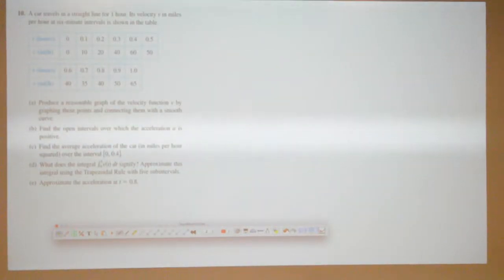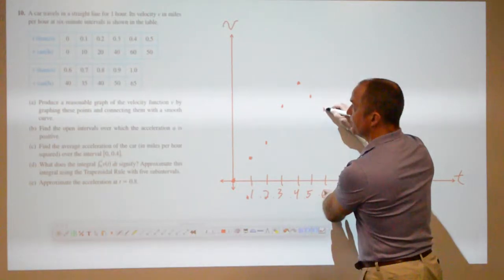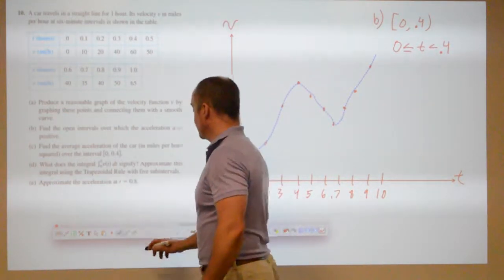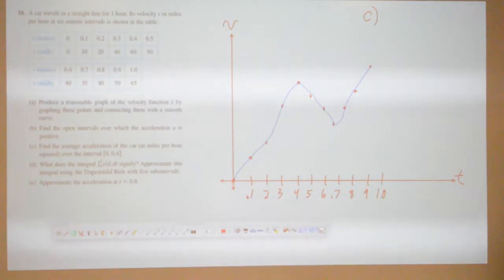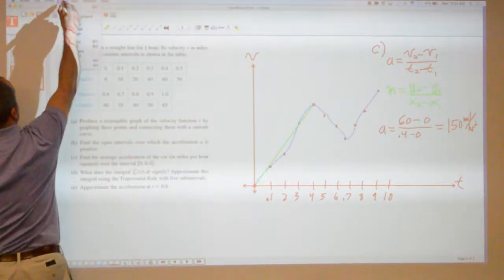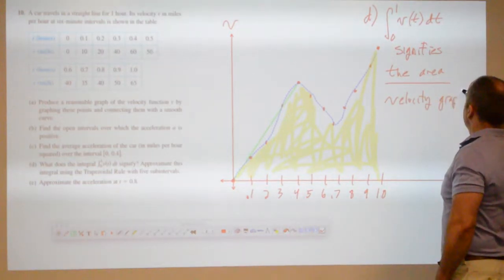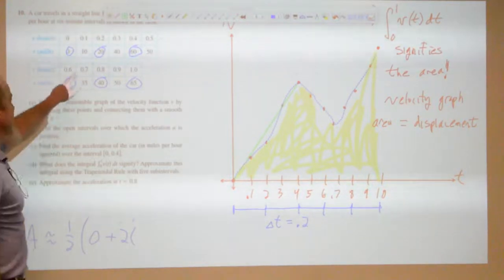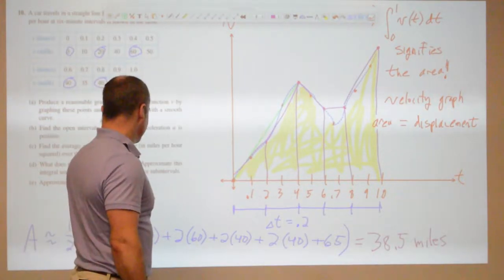2015.01.07 AP Calculus Trapezoid Rule with Data